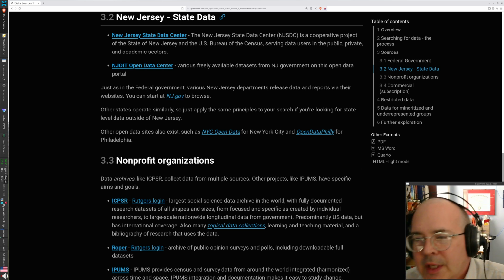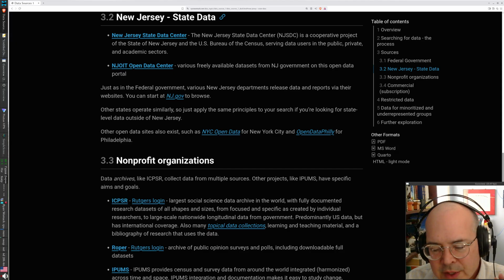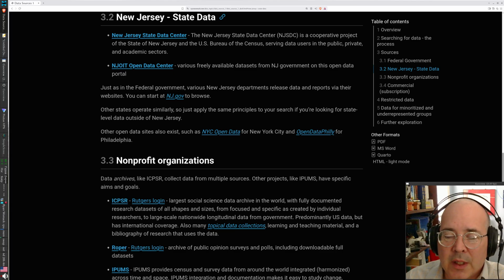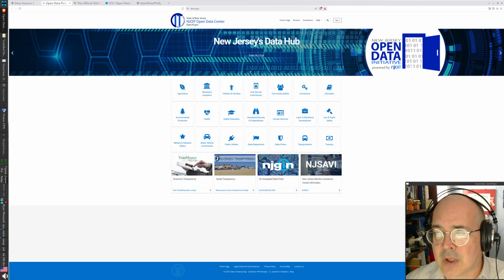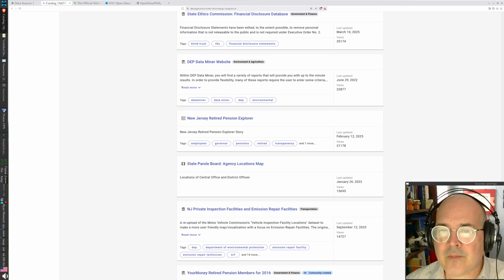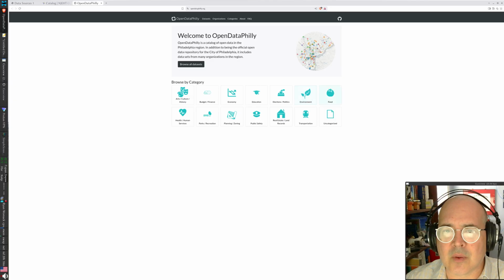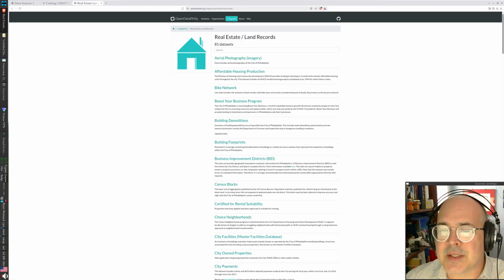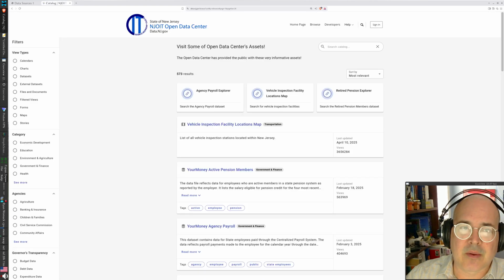Data Sources 1, part 4 of 9 - Sources - New Jersey (State data)